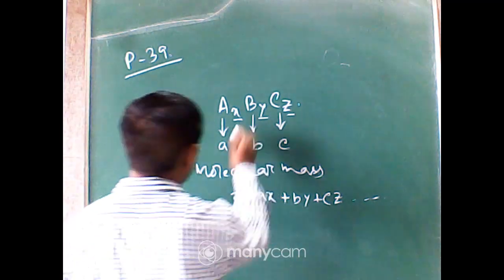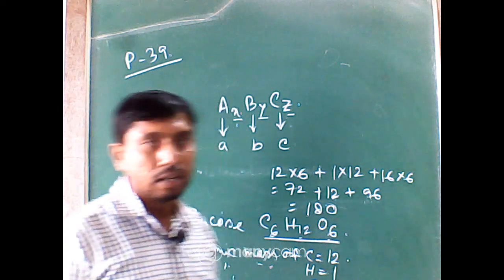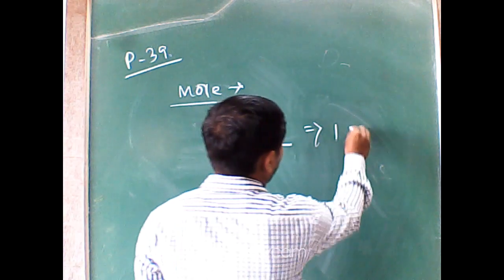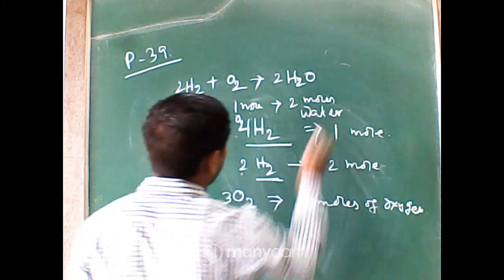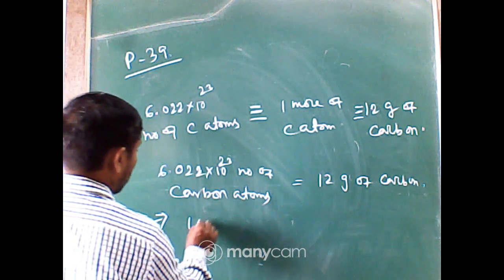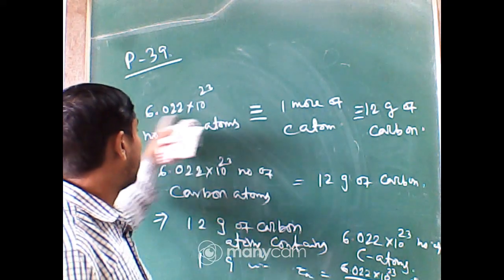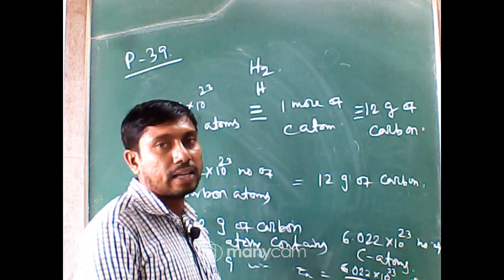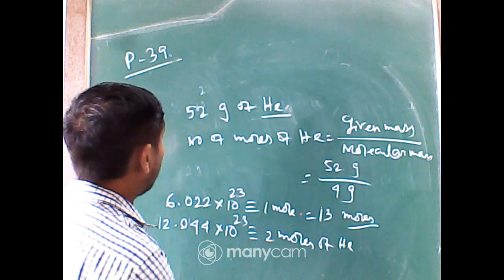CLASS IX SCIENCE LIVE (CHEMISTRY)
TEACHER : KRISHANU GHOSH